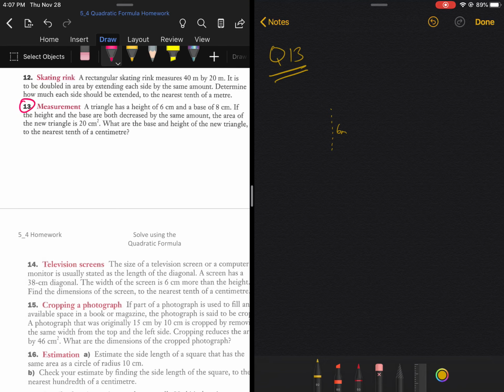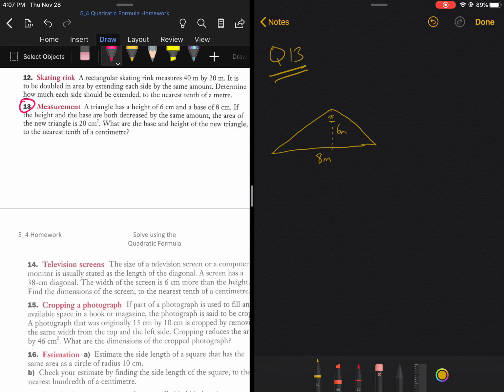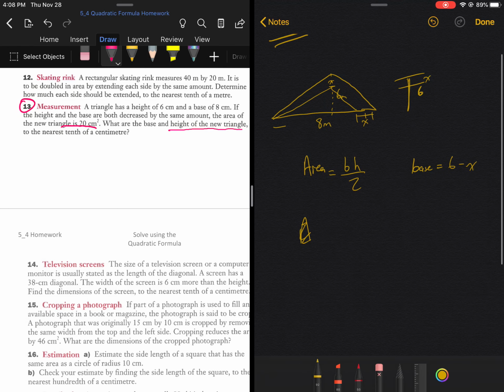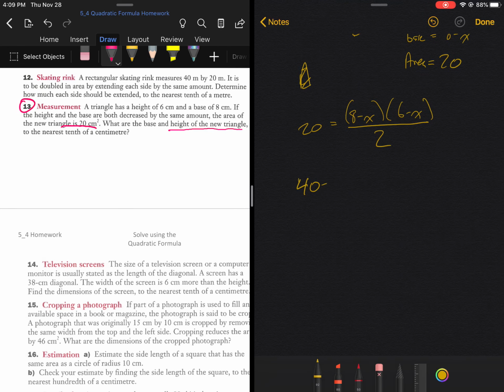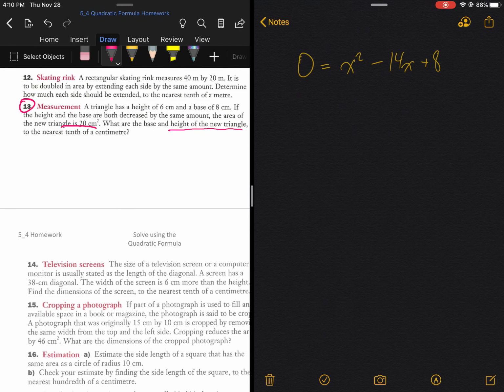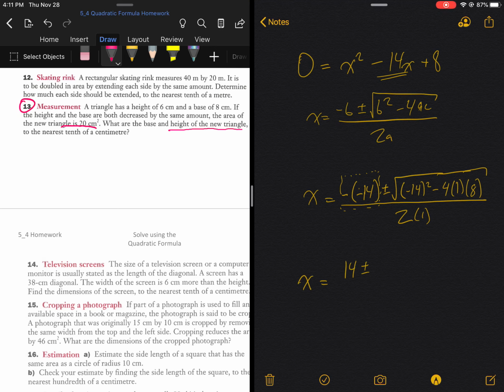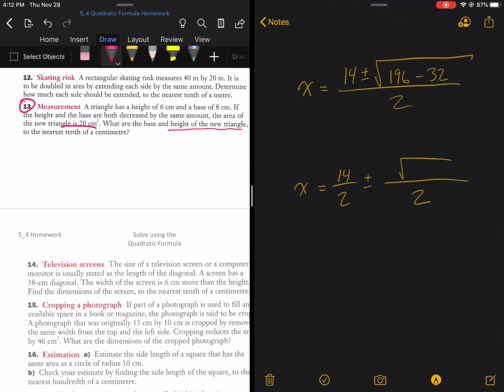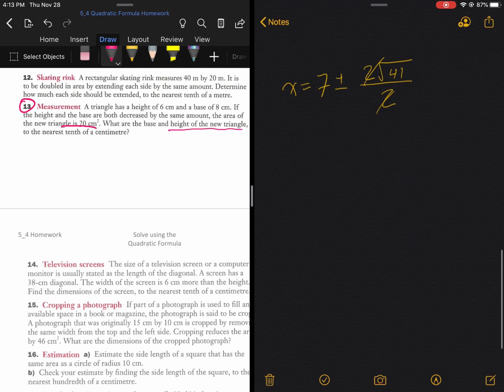5_4_1 Howework Q13